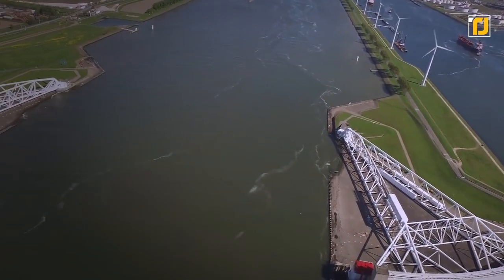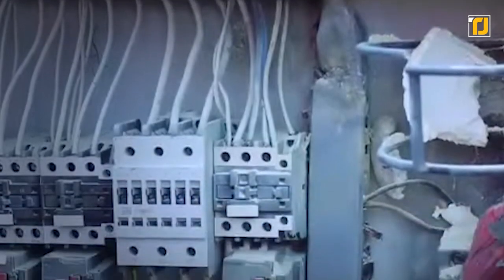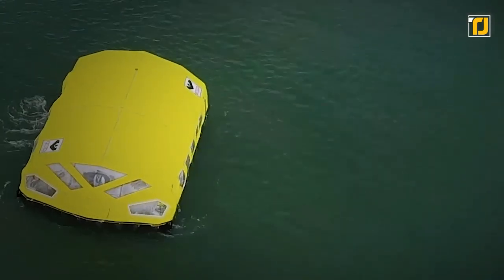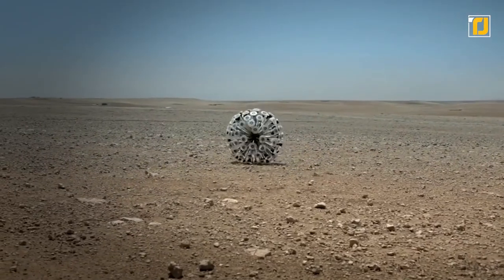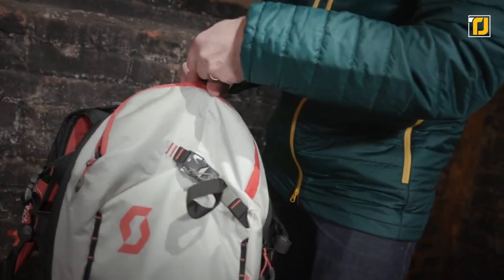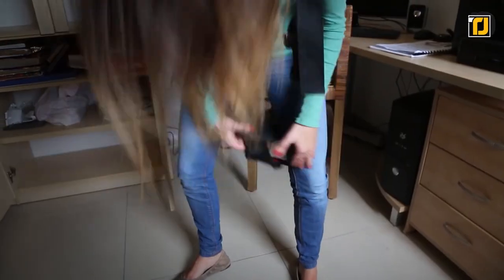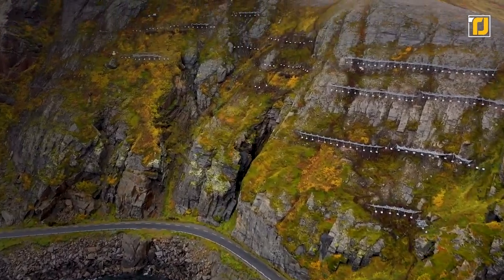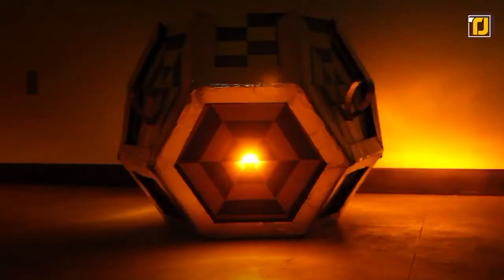10 Genius Inventions That Will Save You From Natural Disasters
Earthquakes, floods, forest fires - mother nature sure does throw a lot at us. Over the years, people have tried their best to deal with the adverse circumstances brought on by these calamities but there's no doubt these efforts fall short. However, given the latest technological advancements, that might just change. In today's video, we'll be talking about ten genius inventions that will save you from natural disasters. There's one device that can take on massive avalanches all alone and another that erases the need for a sacrificial lamb when it comes to disarming land mines. We've also got a little something to make firefighters' jobs that much is easy.  Make sure you stick around till the end to catch all these next-level gadgets. Like always, you'll find the links to all the products in the description box below. Now, without further ado, let's begin.

10. Elide Fireball
9. Viking Lifecraft
6. Scot Patro E1
5. New Day Tornado Shelters
3. Kudos Internal Emergency Fire Escape